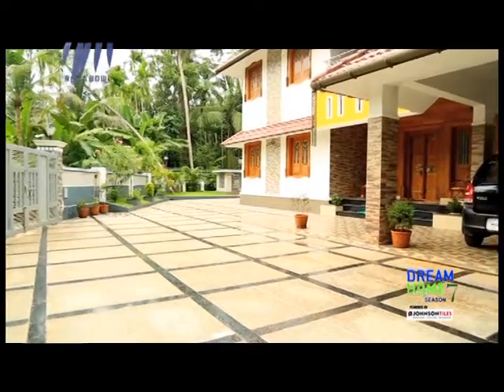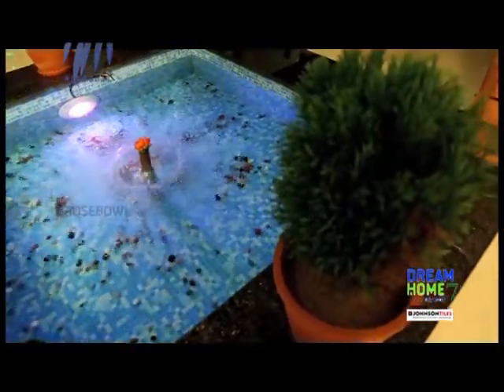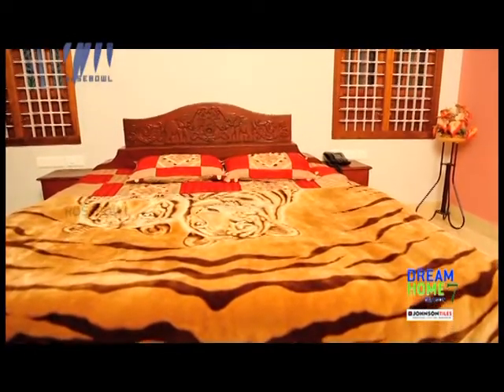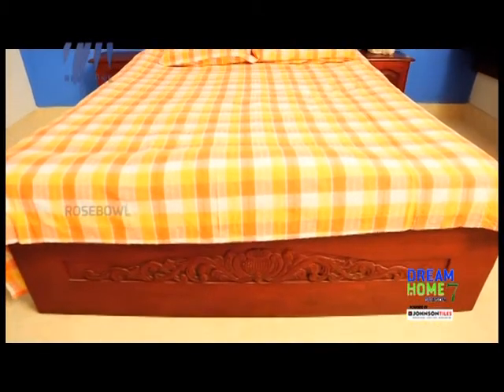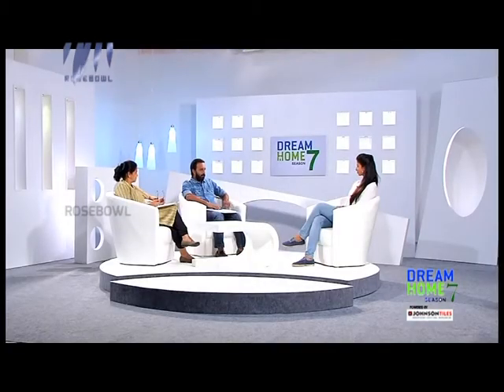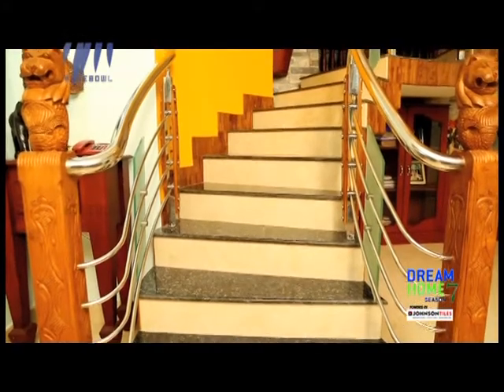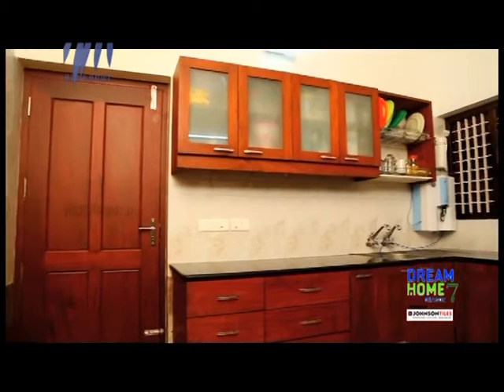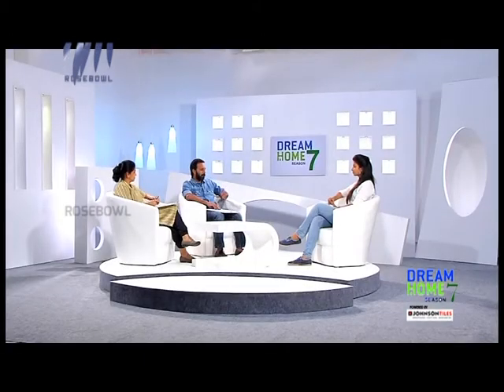DREAM HOME SEASON 7 EPI 04 VISMAYA 10 DEC 15